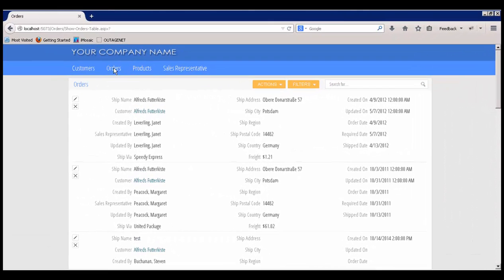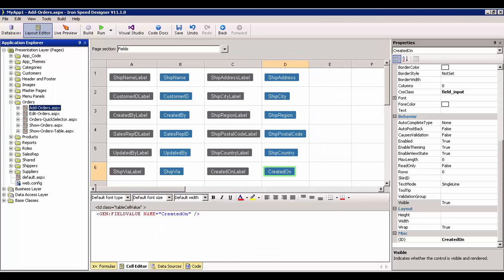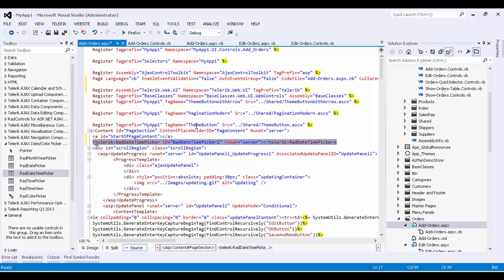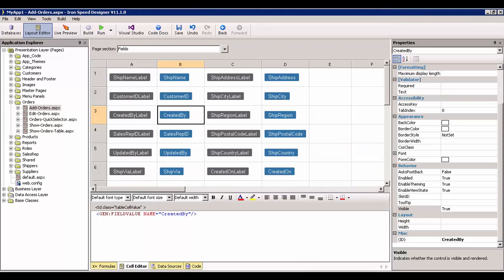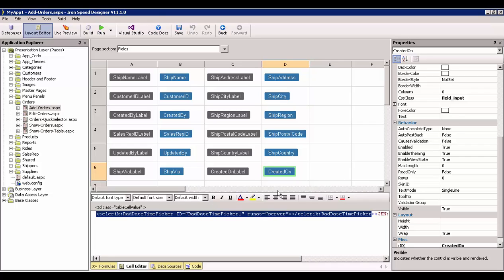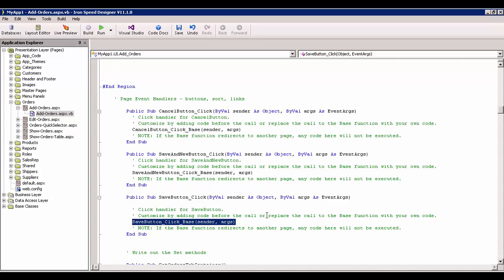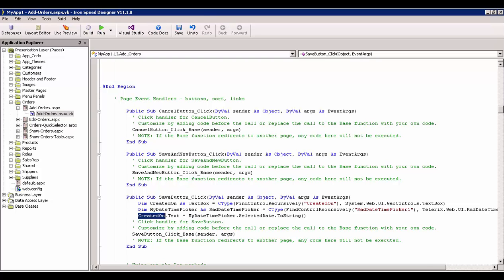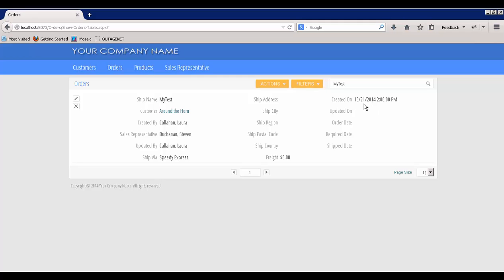Using third-party controls with Iron Speed Designer: Telerik RadDateTimePicker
Paul Modiano from Logical Developers demonstrates how to integrate Telerik's RadDateTimePicker into an Iron Speed Designer application.